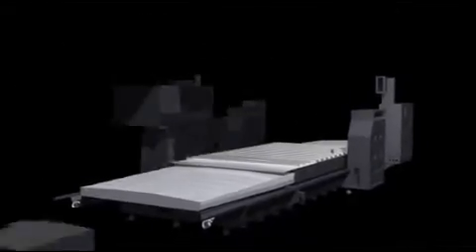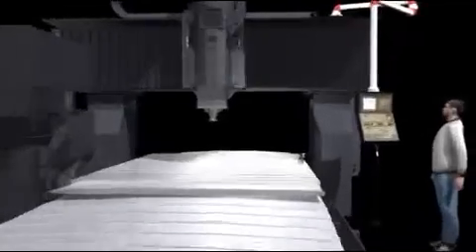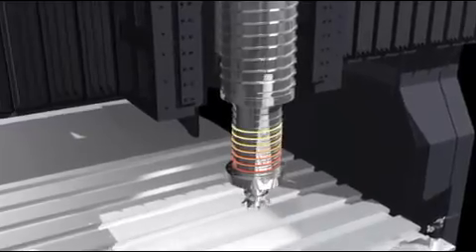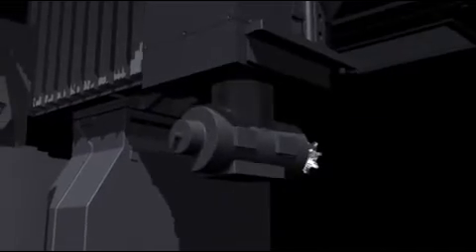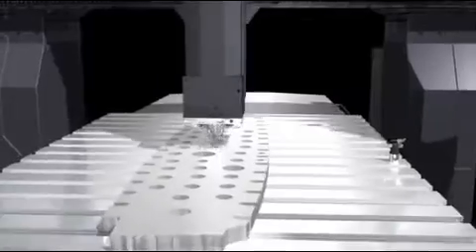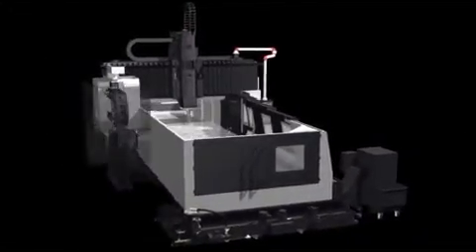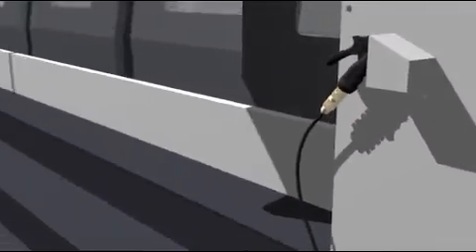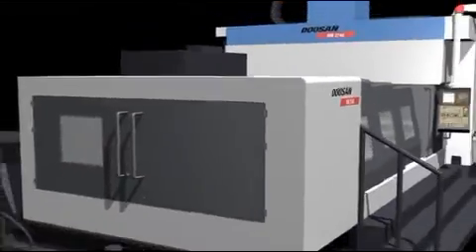Doosan BM 2740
Doosan's BM 2740 range of high speed, fixed cross-rail vertical machining centres provide customers a high-productivity, high-accuracy solution for large work-piece machining applications.